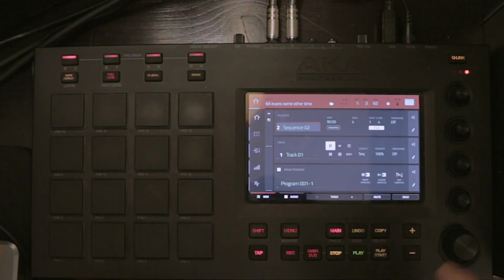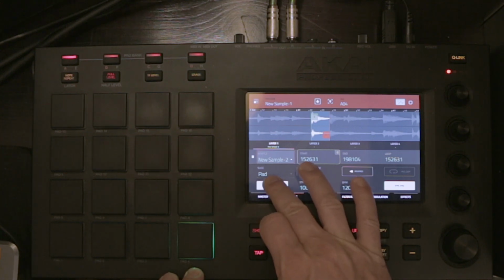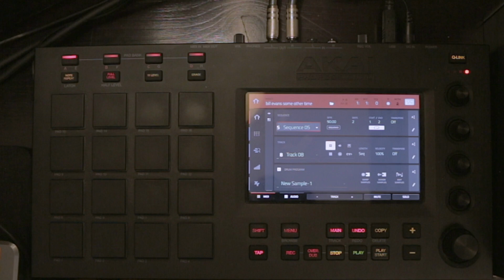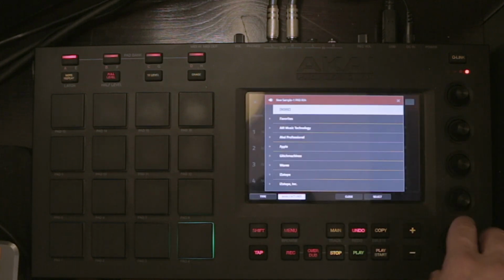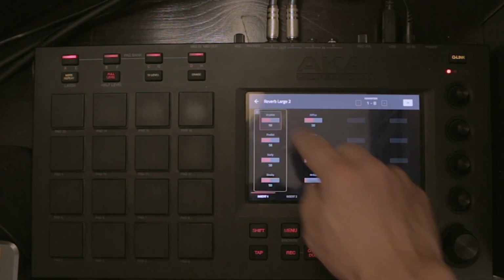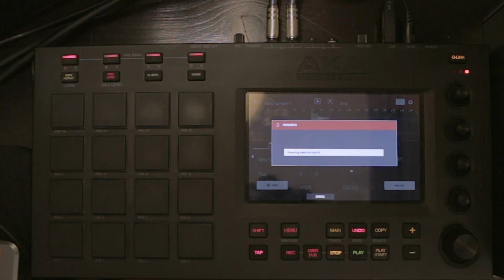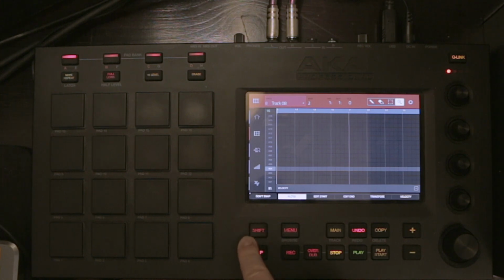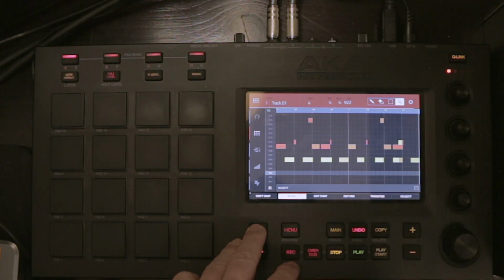Akai Mpc 2.0.6 Update | Mpc Touch - Flatten Pad - Warp - Grid edit